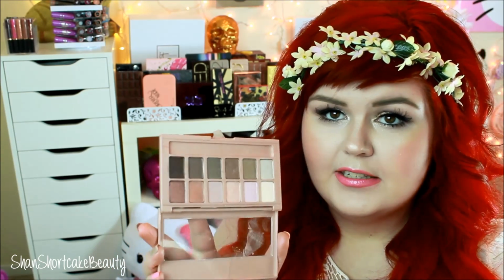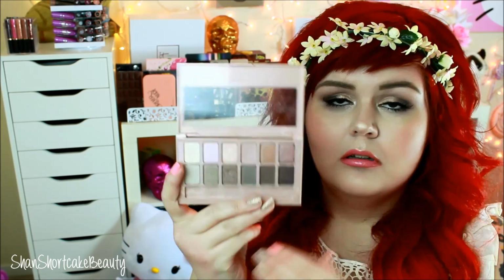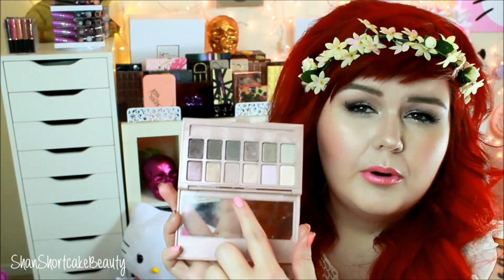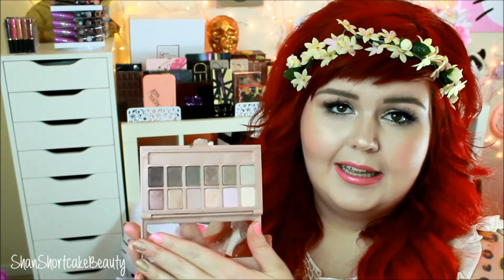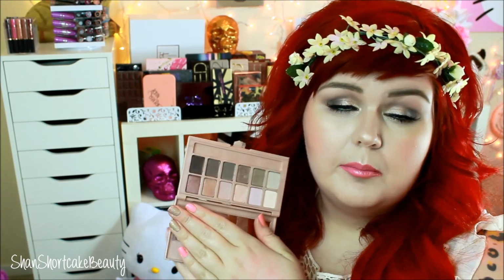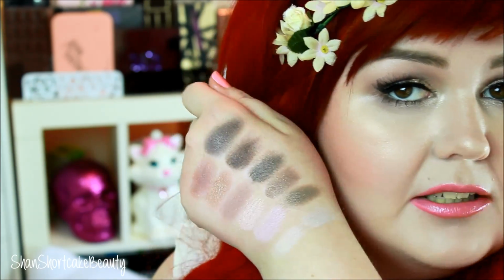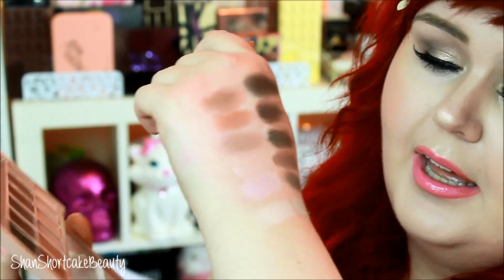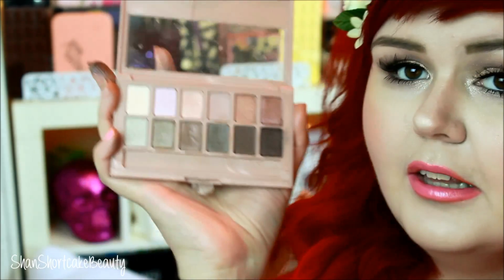Maybelline The Blushed Nudes Review and Swatches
Hey Loves!

I have been reaching for this palette on the daily lately! :D So pretty!

Have you guys checked this palette out yet? What are your thoughts?

Thumbs up or a tutorial using this palette!

XOX,
Shan

PRODUCTS MENTIONED

MAKEUP: Will link tutorial once it's up!

LIPS: Colourpop Lippie Pencil in Easy, Gossip Lippie Stick + Nars turkish delight

FLOWER CROWN : Hot Topic

BEAUTYLISH: Beautylist.Com/ShannonShortcake
IPSY: Ipsy.Com/ShannonShortcake

FAQ

EDITED WITH: Windows Live Movie Maker

FTC: All products purchased by myself with the exception of any products marked with a * next to them. I only use products I believe in, in my videos and would never show you something I didn't think was a great product! I will always mention in the video if I am trying out a product and my opinion is not yet 100%! ALL OPINIONS ARE MY OWN!  You know I got you girllll! Love you guys!! xo
MUSIC From: Youtube Archive